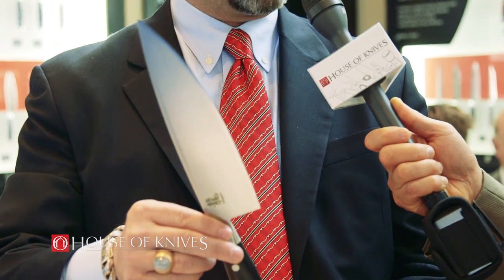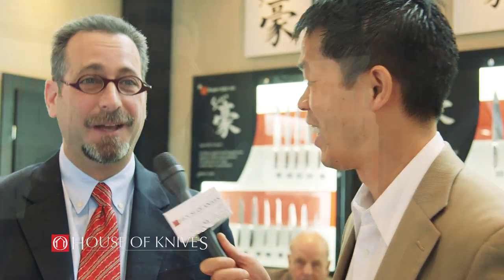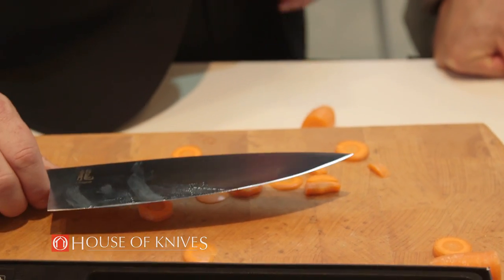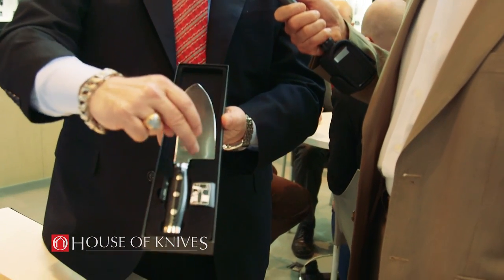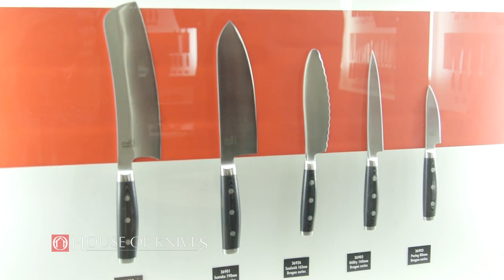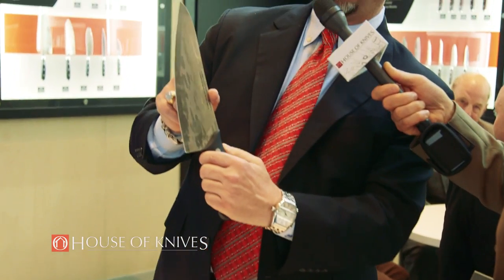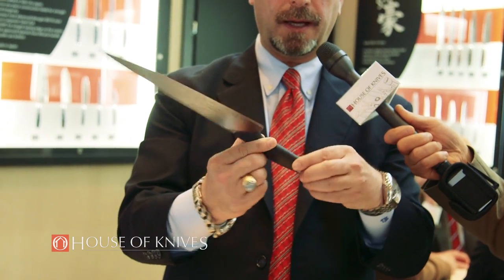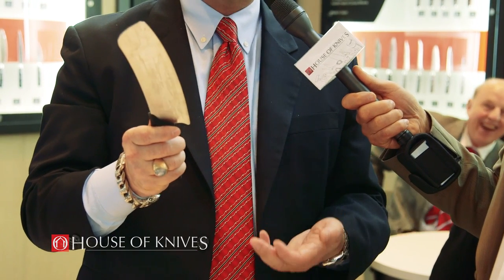New Dragon and Ken Onion Sky Knives from Stratus Culinary - Ambiente 2016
- We catch up with Dennis Epstein at Stratus Culinary, the company behind the original Ken Onion RAIN and SKY knives for some product updates. At Ambiente 2016 the company launched a new series of Japanese style knives with "German Beat-up-ability" called Dragon and also showed off the new updates to the Ken Onion SKY series knives.

To see products featured by this brand check out our site!